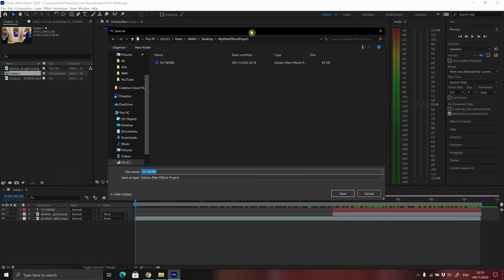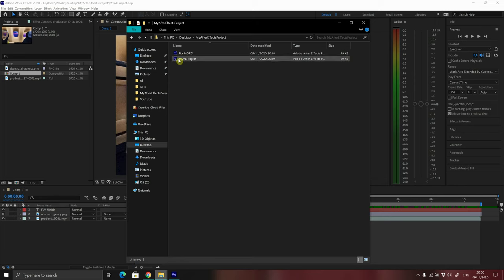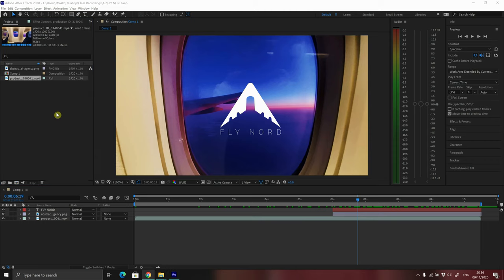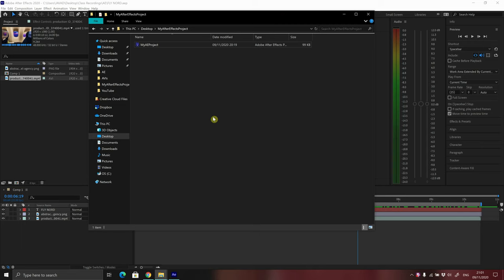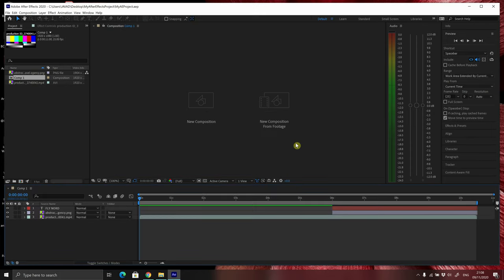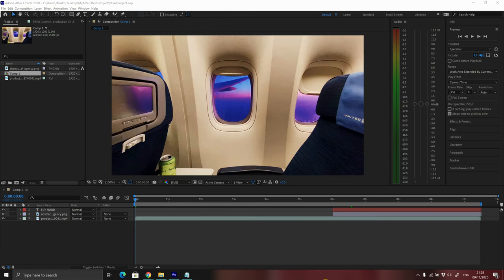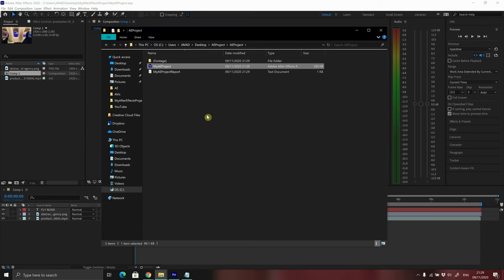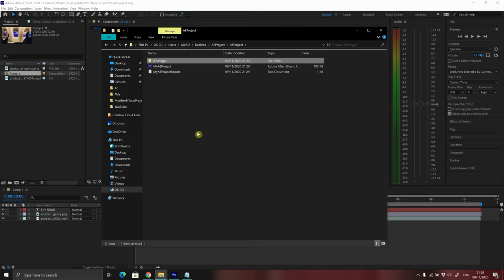Saving After Effects Projects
A Brief Introduction to Adobe After Effects CC for Motion Design
This video is part of A Brief Introduction to Adobe After Effects video series.

Intro: (0:00)
Saving After Effects File: (0:17)
The Importance of Dependencies: (1:12)
Collect All / Saving After Effects Project: (3:31)